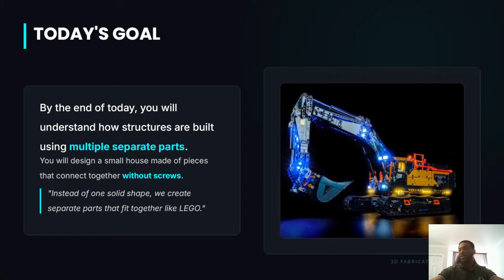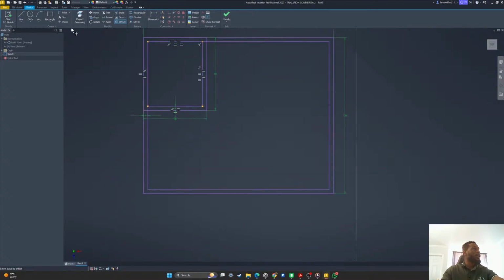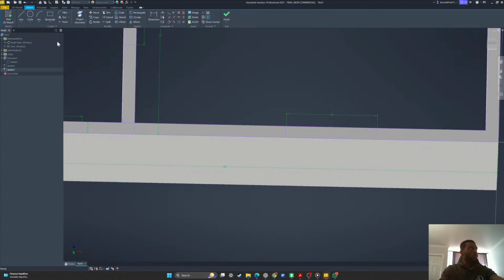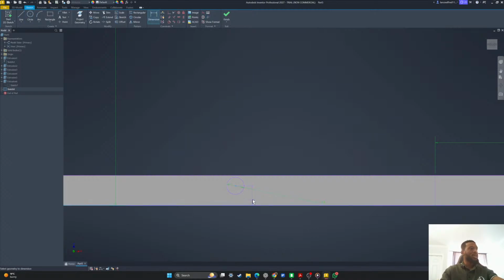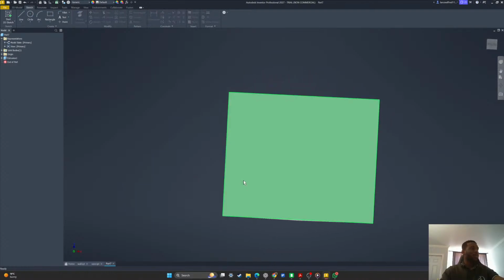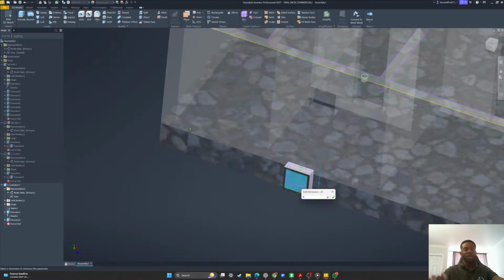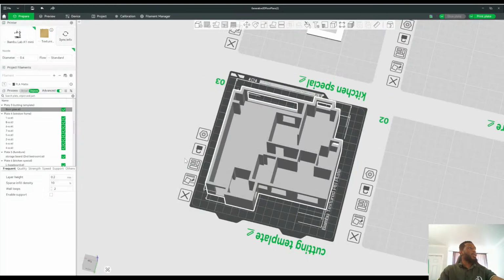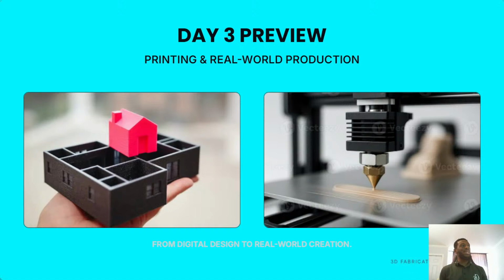LIVE 3D Design Class | Building a Modular House in Autodesk Inventor | Day 2 of 3D Fabrication Studi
🏠 Welcome to Day 2 of the 3D Fabrication Studio Course!

Yesterday, we learned the fundamentals of 3D printing and beginner modeling using Tinkercad. Today, we're taking the next step into professional CAD design using Autodesk Inventor.

In this live session, you'll learn how engineers and designers create structures using multiple parts that fit together without screws. We will design a small house model, create walls, doors, windows, and roof sections, then learn how these individual components are assembled into a complete structure using snap-fit and interlocking design techniques.

🔹 Topics Covered:
• Introduction to Autodesk Inventor
• Professional CAD workflow
• Modular design concepts
• Multi-part modeling
• House wall design
• Door and window cutouts
• Tabs and slots
• Snap-fit assembly systems
• Engineering measurements and alignment
• Real-world product assembly concepts

🔹 What You'll Learn:
✅ How engineers design products using multiple parts
✅ How snap-fit systems work without screws
✅ How to create assemblies that fit together correctly
✅ How real-world products are designed and manufactured

This course is designed for beginners interested in:
🏗 Architecture
⚙ Engineering
🖨 3D Printing
💻 CAD Design
🔧 Product Development

3D Fabrication Studio